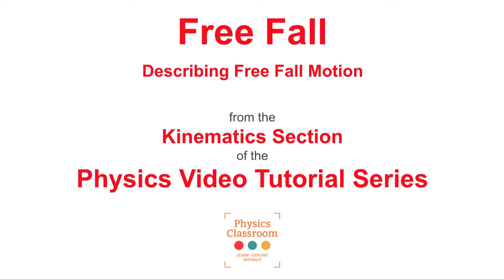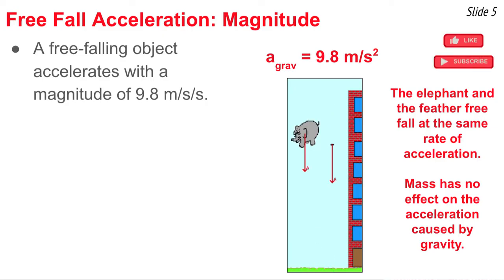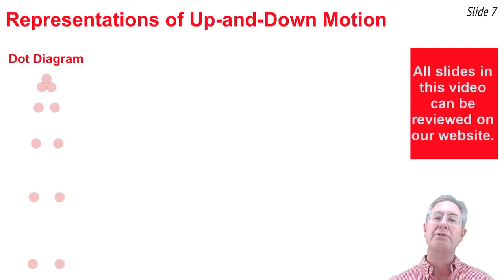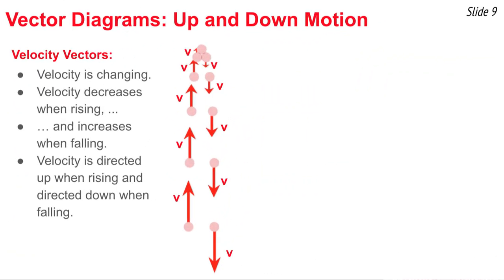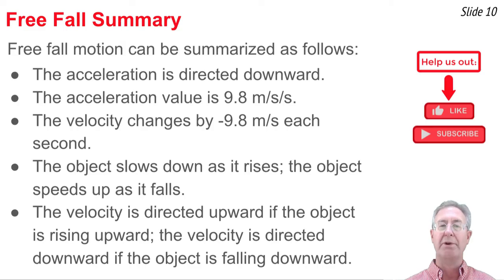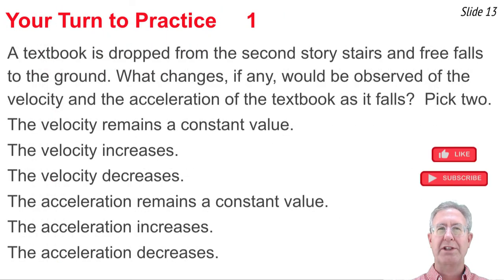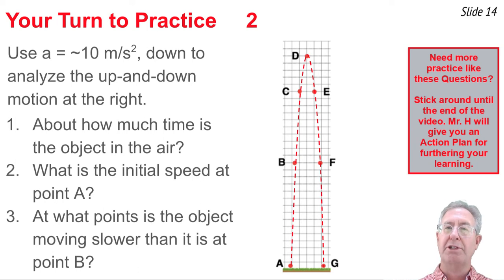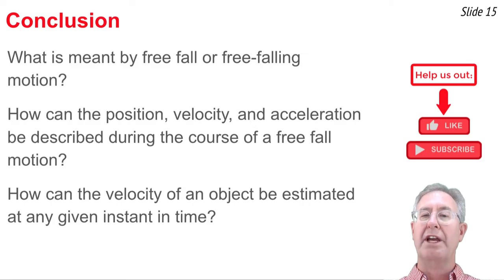Describing Free Fall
No need to fall down when the topic turns to free fall. This video tutorial lesson defines free fall and describes the changes (or lack of changes) in the position, velocity, and acceleration over the course of a free fall motion. Numerical data, dot diagrams, vector diagrams, and velocity-time graphs are presented for both falling and up-and-down motion. The video emphasizes the meaning of the free fall acceleration. A Learning Action Plan is provided at the end of the video.